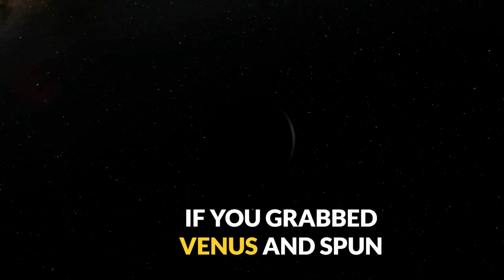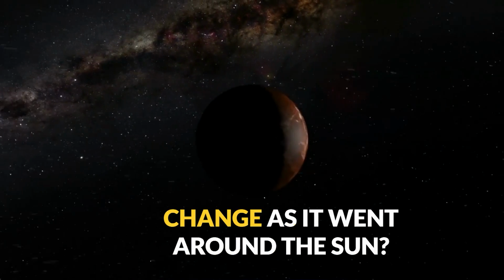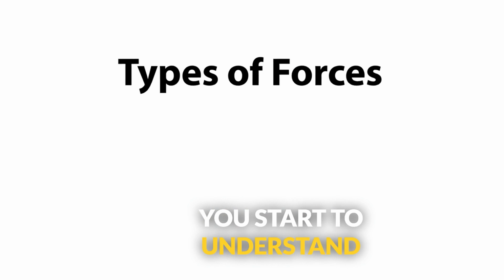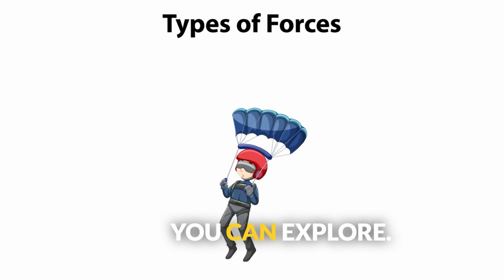Beyond Mind Maps: Using Your Brain's Natural Skills To Learn In High Def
Discover how to turbo boost your learning by tapping into three of your brain's most useful lobes for learning. This guide breaks down how to transform overwhelming information into clear, connected knowledge using visuo-spatial mapping, temporal-auditory linking, and kinesthetic anchoring.

Learn how top students and professors naturally and unconsciously use these systems at their max, and how you can consciously apply them to any subject. Stop memorizing disconnected facts and start building rich mental models that create true understanding.